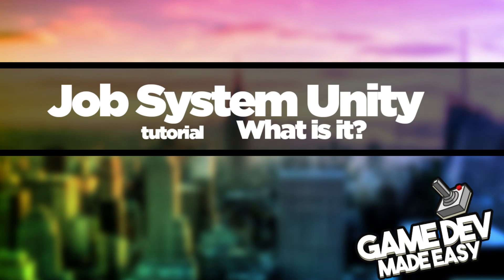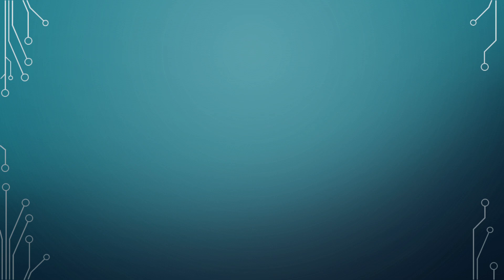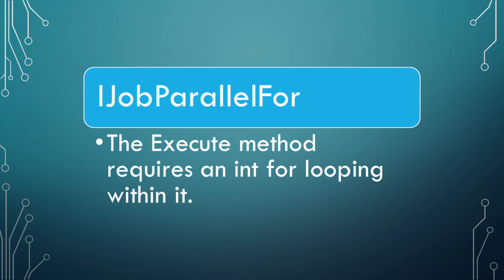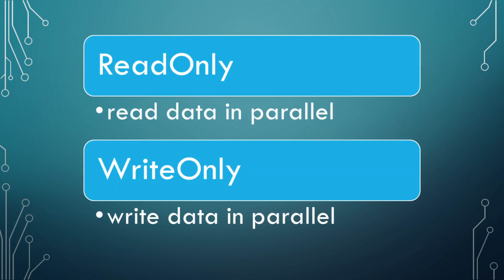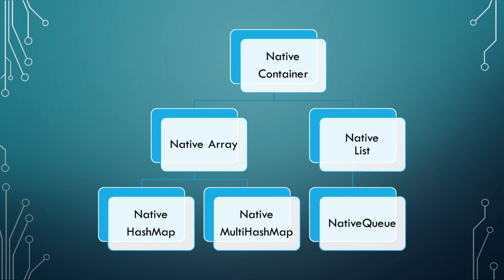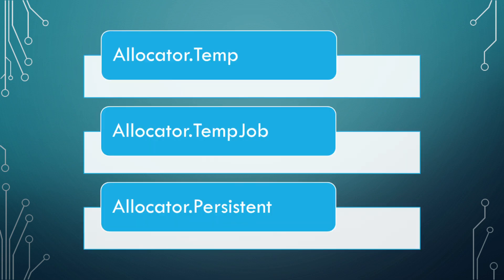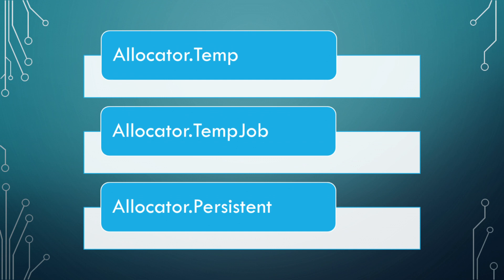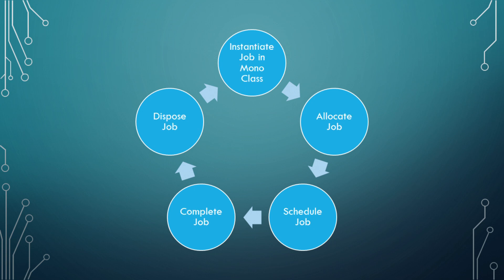WHAT is the Unity JOB SYSTEM?